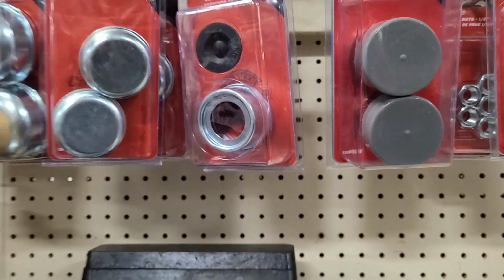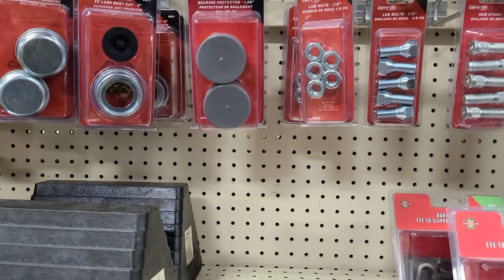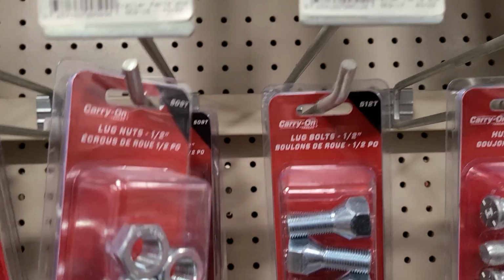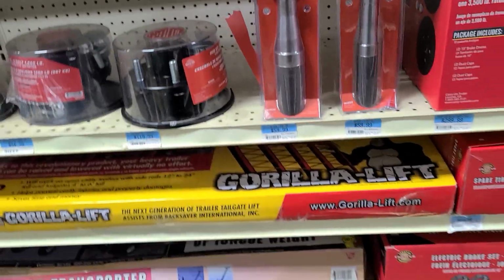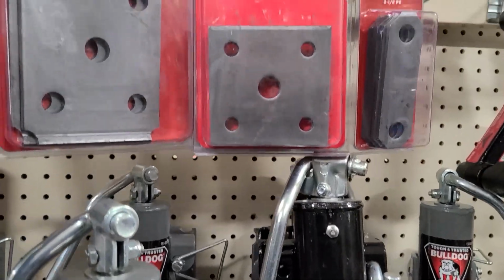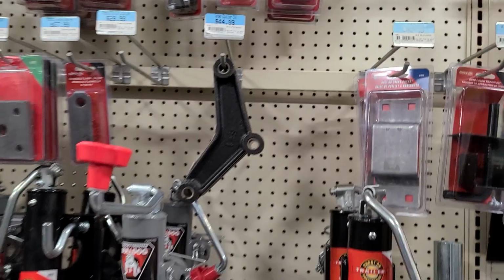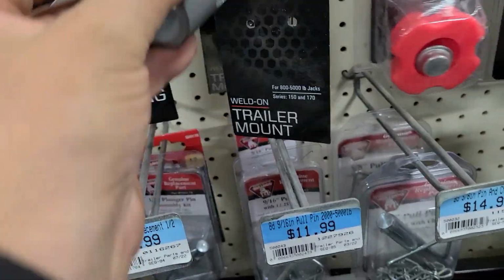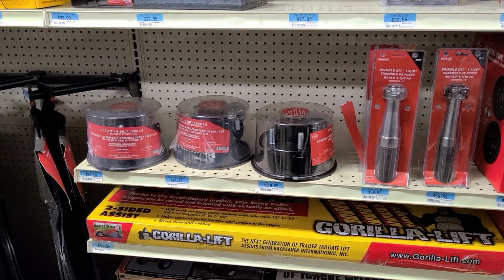Be careful trailer parts in the store vs online...